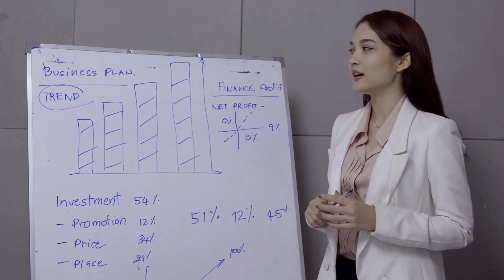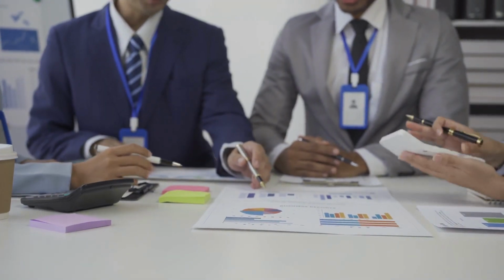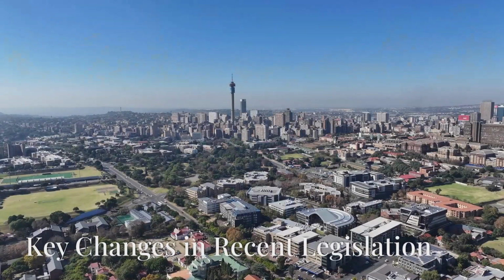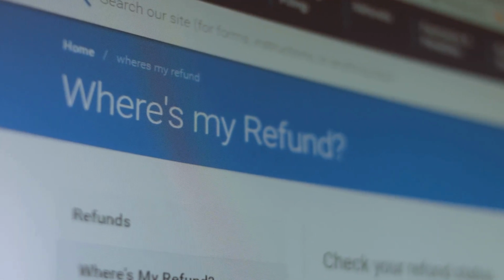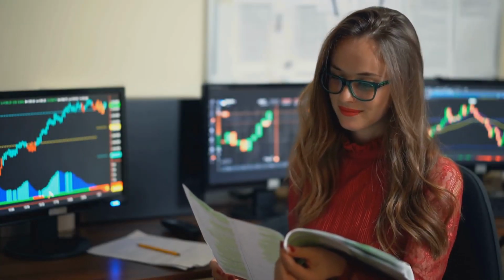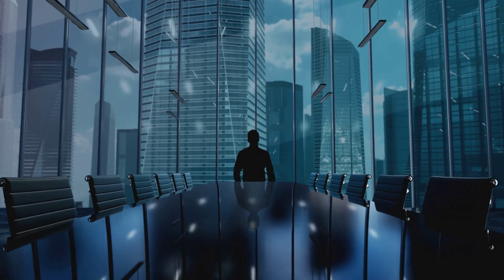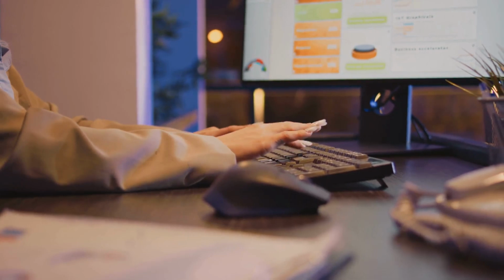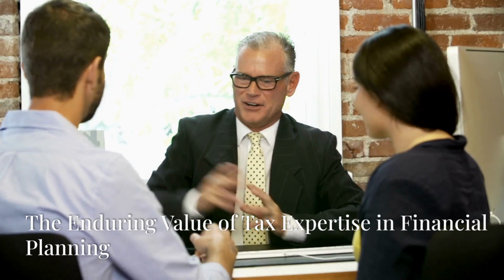Mastering Tax Planning: Unit 8 Explained